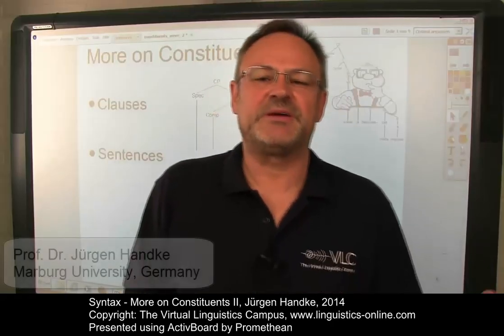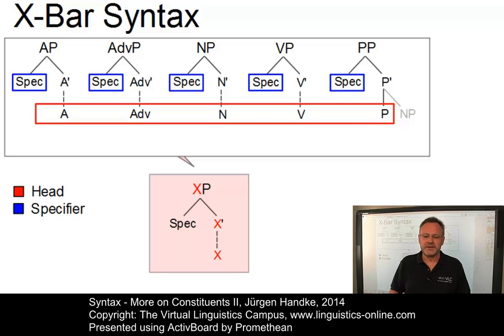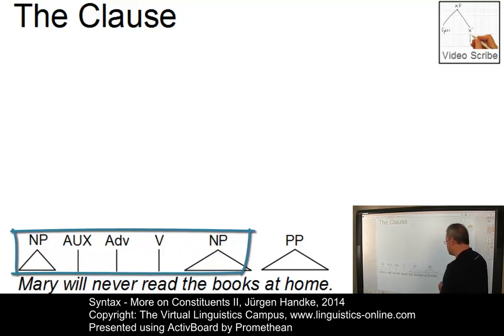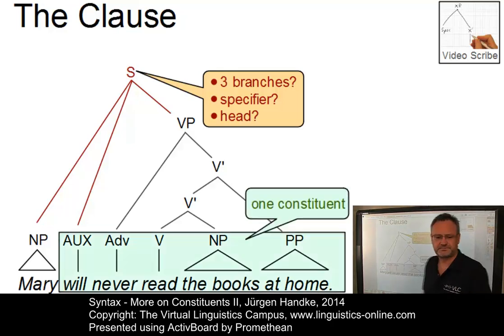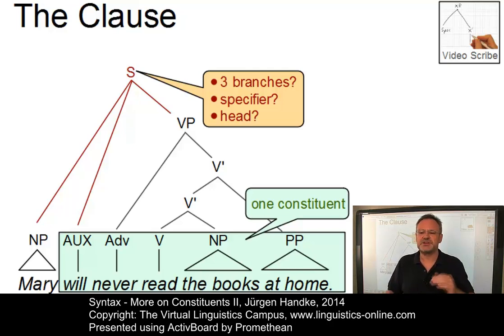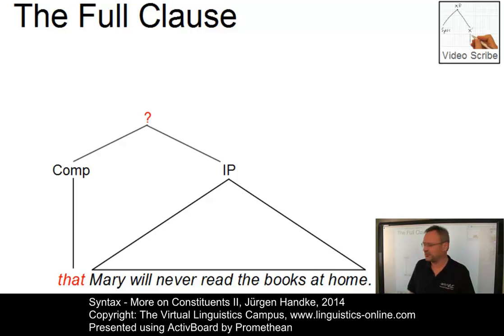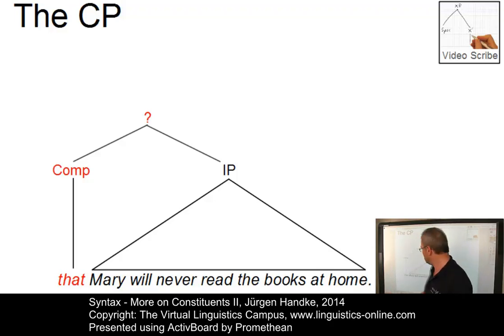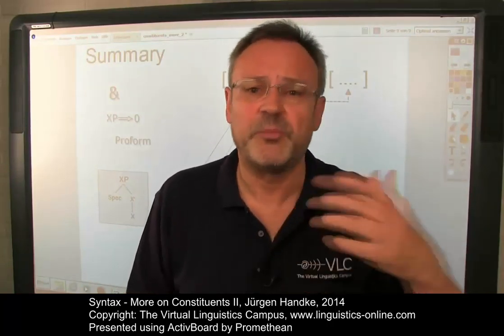SYN109 - More on Constituents II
In this second E-Lecture about X-bar syntax which builds upon the E-Lectures "Constituent tests", "Constituent analysis - first steps", and "More on Constituents I", Prof. Handke discusses the internal structure of the constituents IP and CP, and introduces some syntactic problems that eventually led to today's version of this phrase structure system.